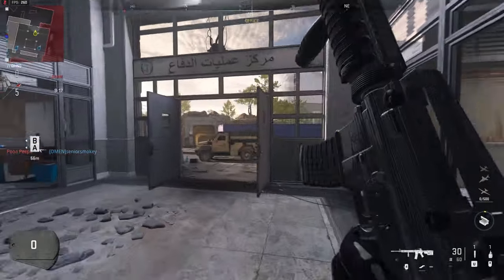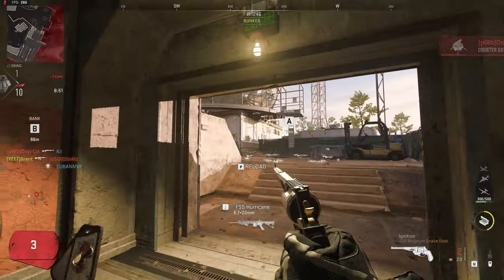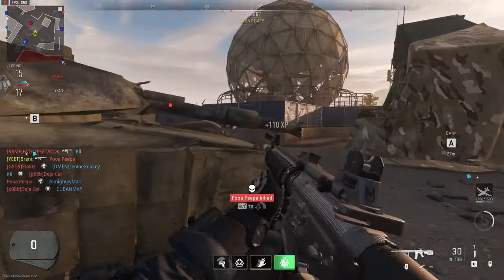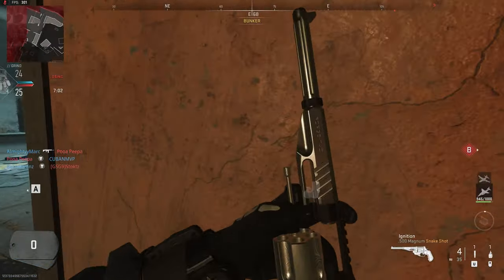M16 | Call of Duty Modern Warfare 2 Multiplayer Gameplay (No Commentary)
M16 Class Setup (Game 1):
Muzzle: XTEN Ported 290 [ +0.80, +0.35 ]
Underbarrel: Lockgrip Precision-40 [ -0.80, -0.40 ]
Stock: PSO Heavy [ +4.00, +2.40 ]
Rear Grip: SAKIN ZX Grip [ +1.00, +0.45 ]
Ammunition: 5.56 Overpressured +P [ -0.70, -9.00 ]

M16 Class Setup (Game 2):
Underbarrel: Corvus Masterkey [ +0.20, +1.00 ]

Basilisk Class Setup:
Barrel: 10.5" FTAC Arrow [ -0.50, +0.40 ]
Trigger Action: Bryson HTA [ -0.18, +0.10 ]
Laser: Corvus LZR-790 [ -0.50, -51.00 ]
Ammunition: .500 Snakeshot [ +0.70, +9.00 ]
Rear Grip: SO RO-99 Grip [ -1.00, +0.45 ]

00:00 - Dome - Grind (Game 1)
07:02 - M16 Loadout (Game 1)
07:15 - Shipment - Kill Confirmed (Game 2)
13:15 - M16 Loadout (Game 2)

Currently playing Call of Duty: Modern Warfare 2 Multiplayer: Team Deathmatch, Domination, Headquarters, Kill Confirmed, Hardpoint, Shipment, Shoot House, Bounty, Control and Ground War Playlists.